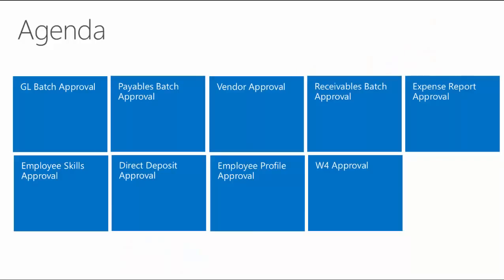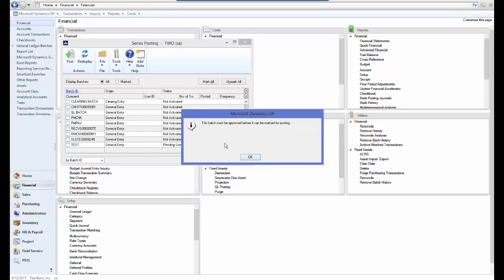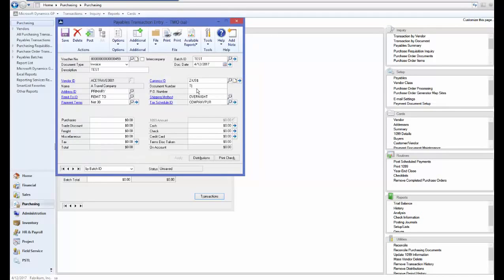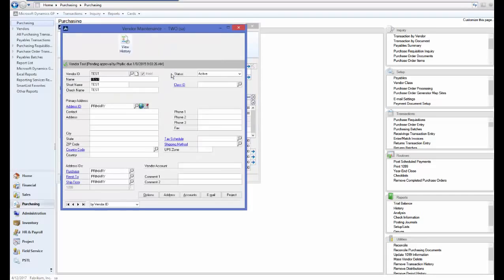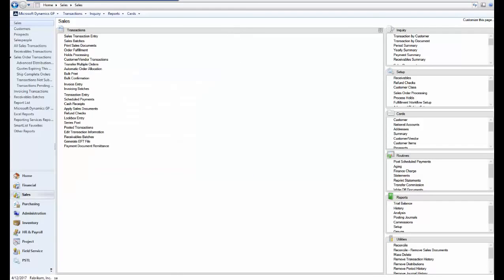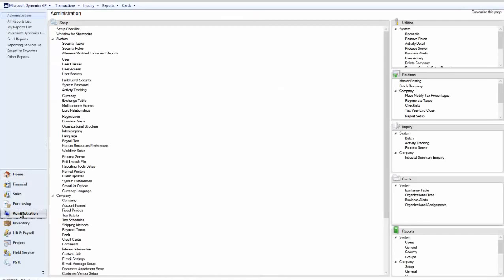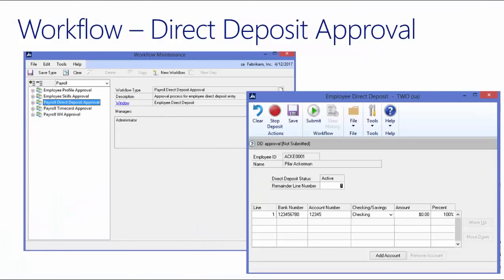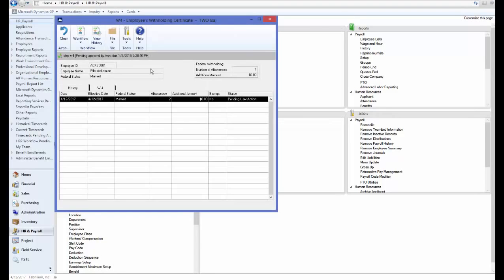Microsoft Dynamics GP 2015 New Features in Workflow 2 0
This video describes the new Workflow 2.0 features in the Microsoft Dynamics GP 2015.